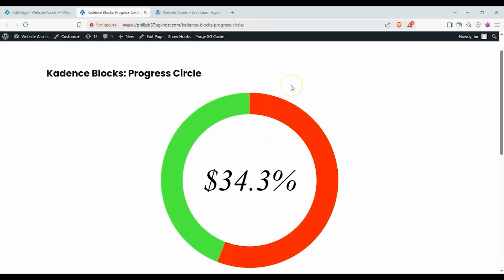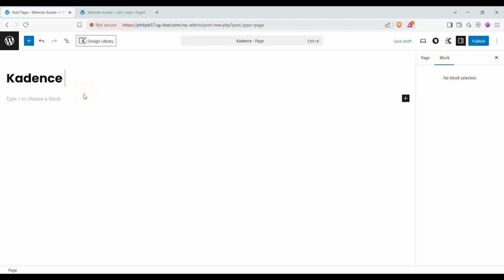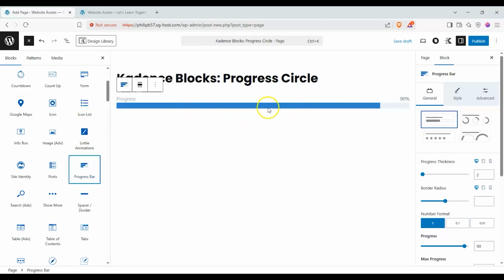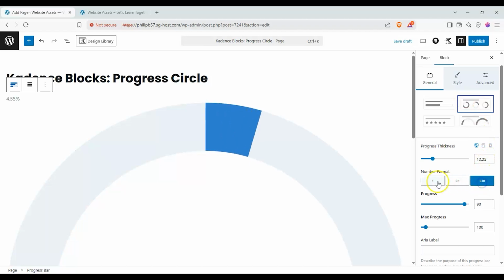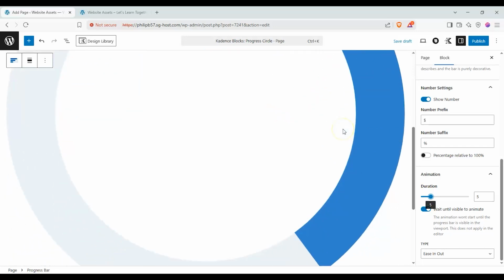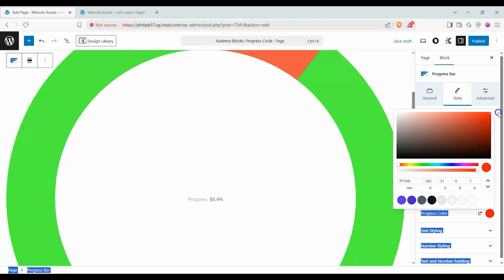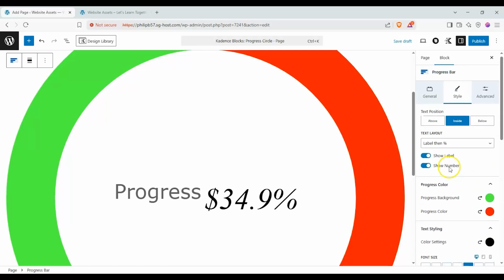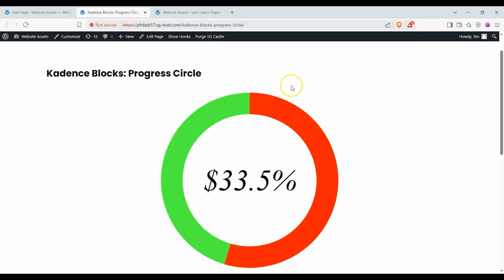Kadence Blocks: Progress Circle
Visually represent progress with Kadence Blocks' Progress Circle! Learn how to easily create engaging and customizable circular progress indicators on your WordPress website using the Progress Circle block in Kadence Blocks. This tutorial covers everything from adding the block and setting the percentage, to customizing the circle's appearance (colors, thickness, size), adding inner text, and controlling the animation. Discover how to visually display skills, completion rates, or any other percentage-based data in a dynamic and appealing way. We'll explore all the styling options within the Kadence Blocks editor, empowering you to create progress circles that perfectly match your brand and website design. Kadence Blocks users looking to enhance their data visualization with circular indicators welcome!